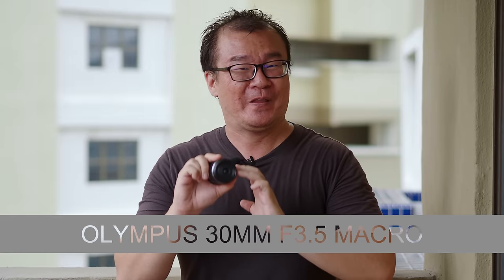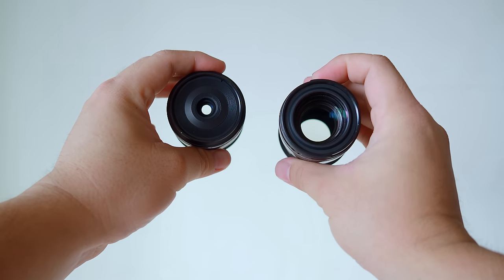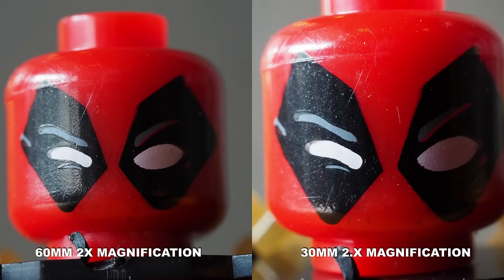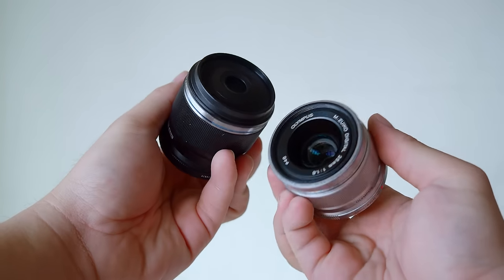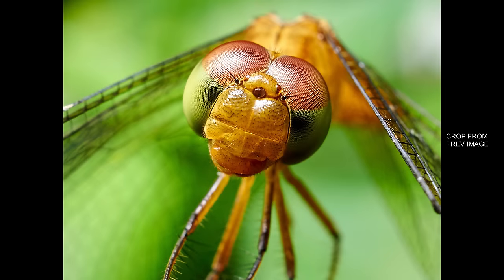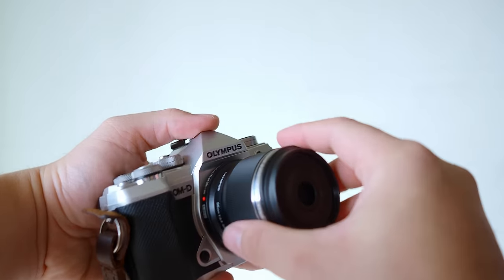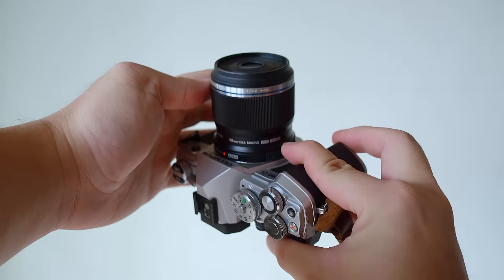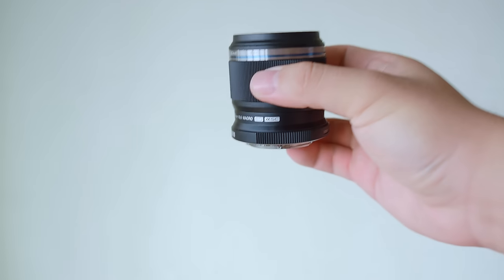250% Magnification - M.Zuiko 30mm F3.5 Macro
The Olympus M.Zuiko 30mm F3.5 Macro is an underrated lens that deserves more attention. This lens is a true macro lens that can go up to 2.5x equivalent magnification, the highest magnification of all Micro Four Thirds lenses, delivering incredibly sharp images with excellent contrast and color rendition. In this video I discuss the popularly asked question which macro lens to get - 60mm F2.8 or the 30mm F2.8 and I share my experience shooting with the 30mm macro lens with plenty of sample images, both taken at macro and non macro environment.
For those who prefer to read an article than watch a video, here is a link to my old but still every bit relevant review of the Olympus M.Zuiko 30mm F3.5 macro lens on my blog

Music in video:
Atch - Horizons